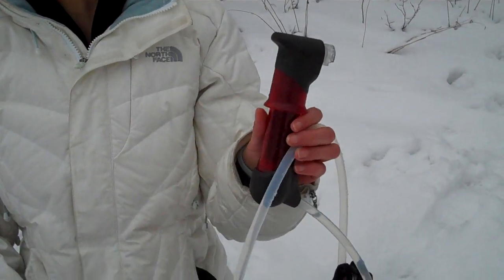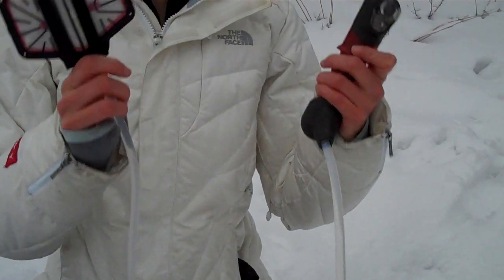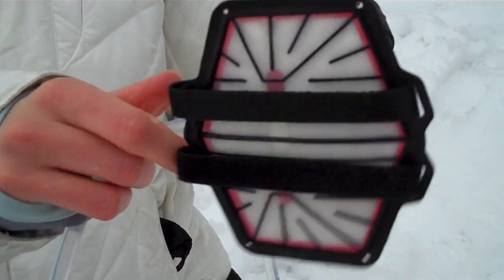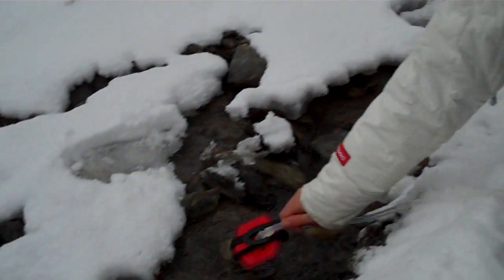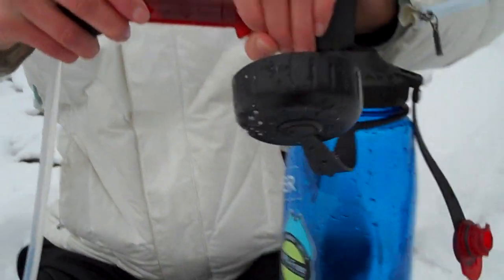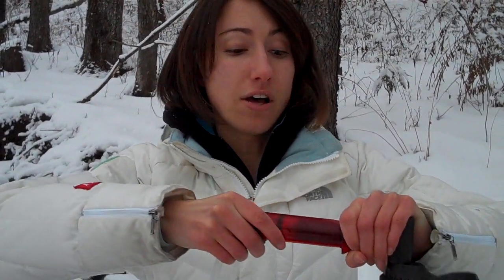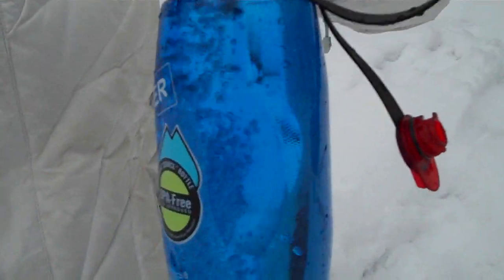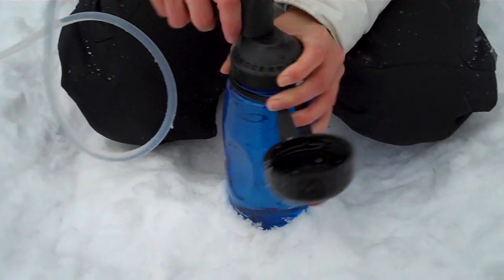Water Filter: MSR Hyperflow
The HyperFlow micro filter utilizes the latest Hollow Fiber Technology and our most advanced engineering to make water treatment so small and so easy to use, it will change the way you travel in the back country. Filtration rate of 3-liters per minute.

Weight: 7.8 oz / 221 g, Cartridge life: ~1000 liters

Expect to pay : $90-100